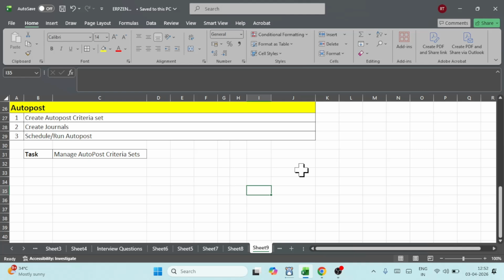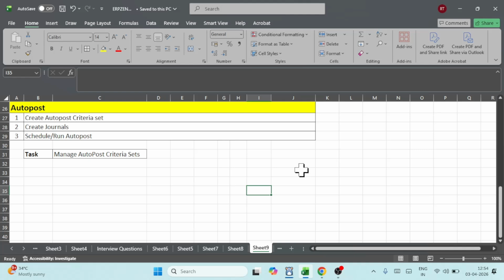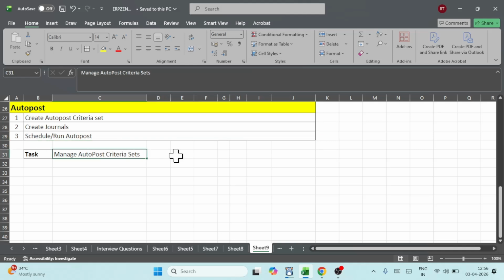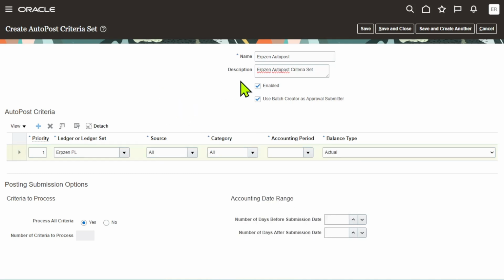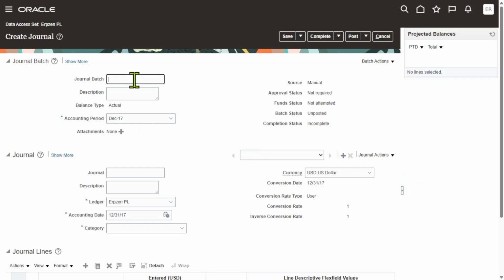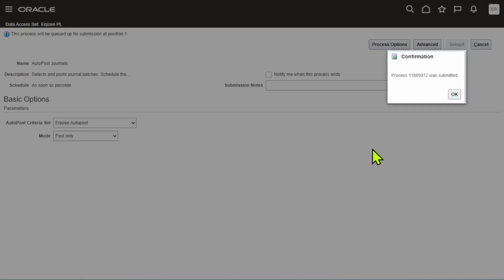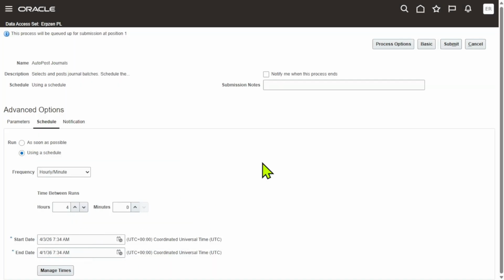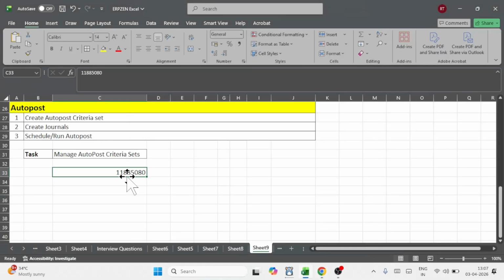🔥 Oracle Fusion AutoPost Setup Step by Step | Automatically Post GL Journals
@erpzen 🚀 Want to automate journal posting in Oracle Fusion General Ledger? In this video, I’ll show you how to configure and use AutoPost in Oracle Fusion step by step.

📌 In this tutorial, you will learn:
✅ What is AutoPost in Oracle Fusion GL
✅ Why AutoPost is used for journal automation
✅ How to create AutoPost Criteria Sets
✅ How to define journal source and category rules
✅ How to schedule AutoPost process
✅ How journals get posted automatically
✅ Real-time example and complete walkthrough

💡 This video is perfect for:
🔹 Oracle Fusion Finance Beginners
🔹 GL Consultants
🔹 Functional Consultants preparing for interviews
🔹 Anyone who wants to save time using automation in Oracle Fusion
🎯 By the end of this video, you will be able to configure AutoPost and automatically post journal batches in Oracle Fusion General Ledger.